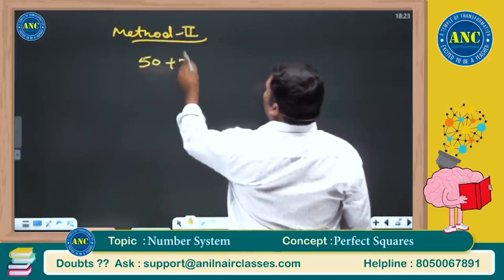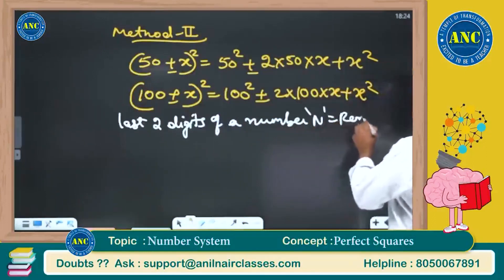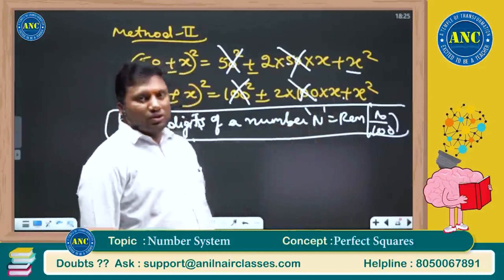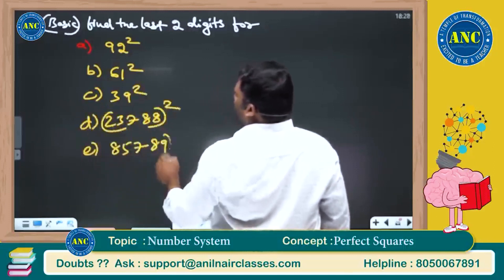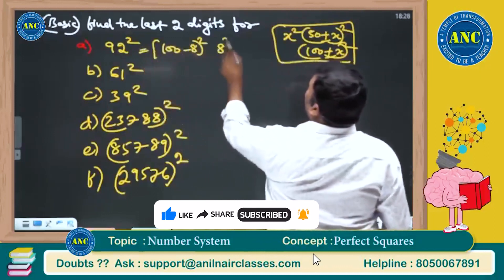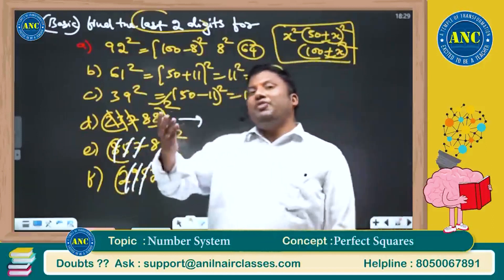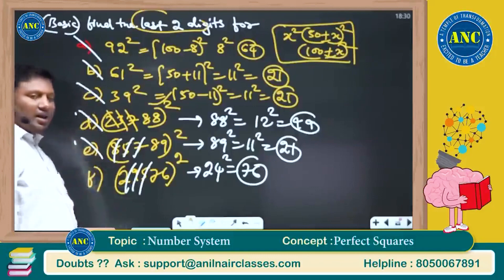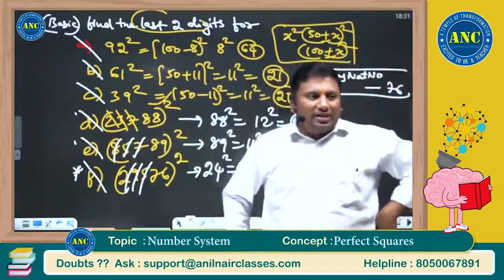Number System Perfect Square Shortcut Tricks | Faster then Calculations | SumanTV Education